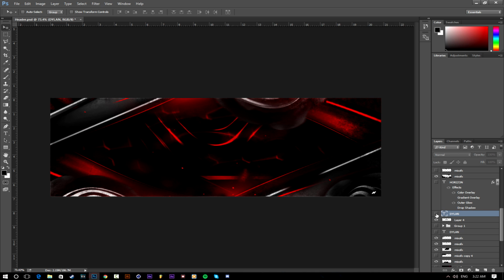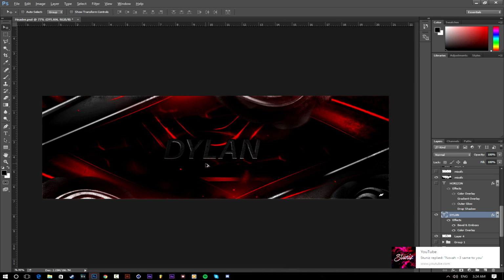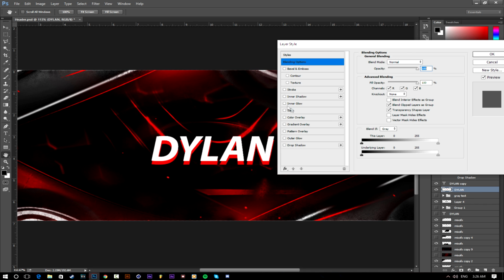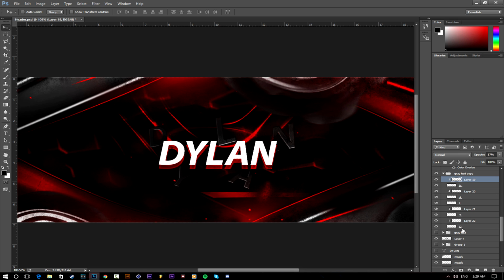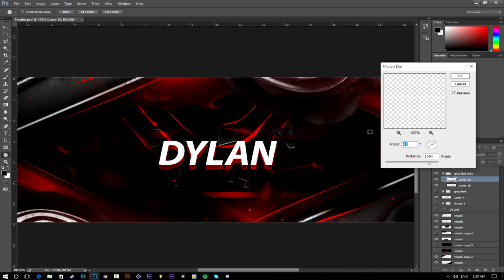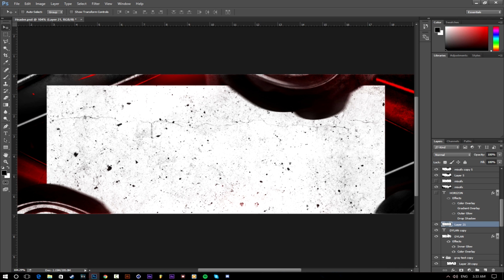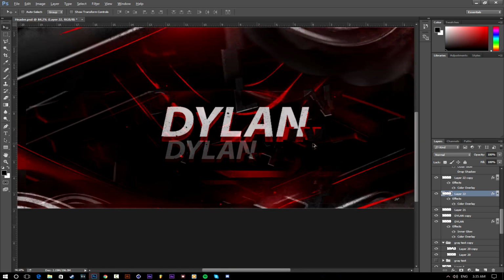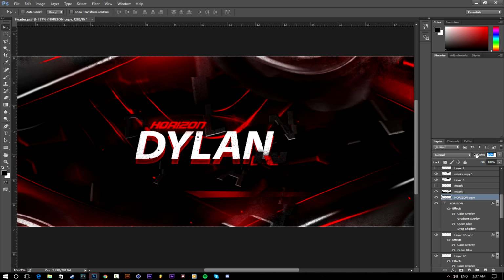Tutorial :: How to make TEXT look a lot COOLER!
Double-upload, tutorial on the text from a previous Header that I made a while ago.